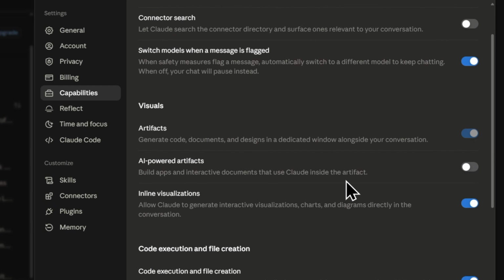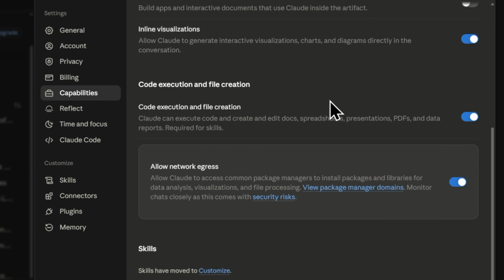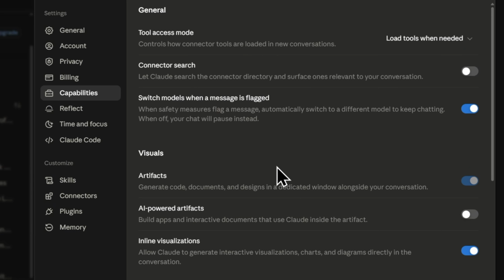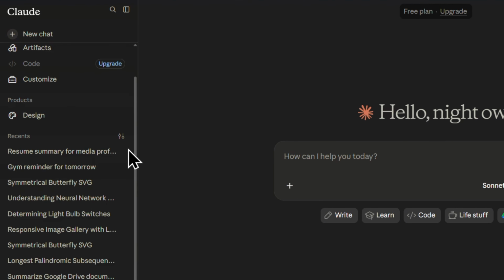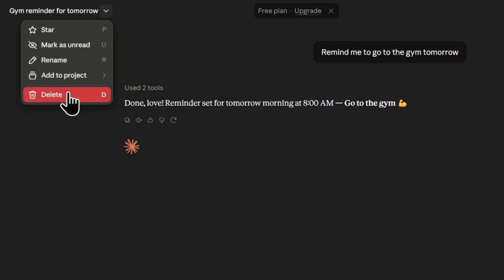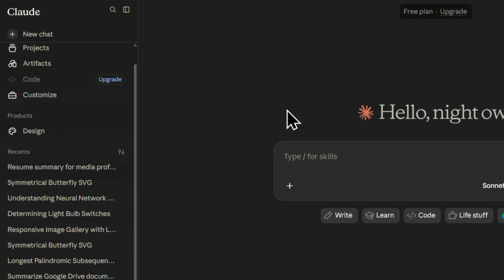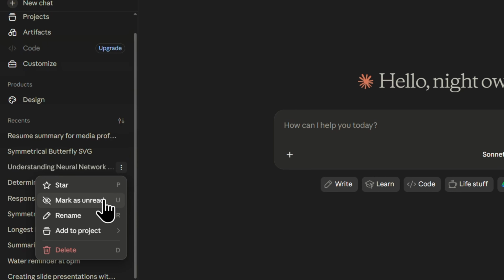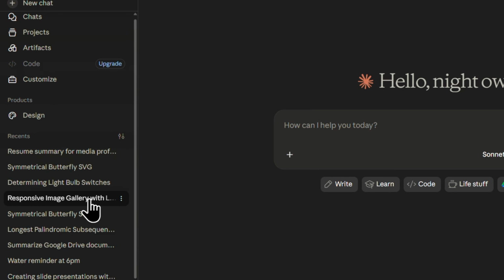How to Delete Claude Conversation History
How to delete Claude conversation history with this easy step-by-step tutorial.
Learn how to remove your Claude conversation history and manage your chat history for better privacy and account organization.

This step-by-step guide shows you where to find your conversation history and how to delete individual chats or clean up your Claude account.

📌 What you'll learn:

How to remove Claude chat history
Where to find conversation history in Claude
How to delete individual Claude chats
Tips for managing your Claude account
Claude privacy and data management basics